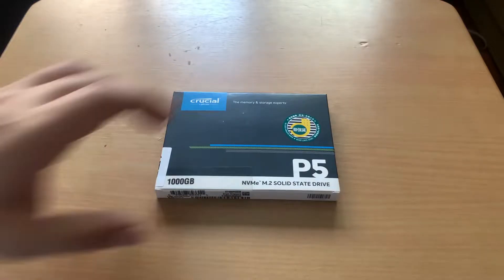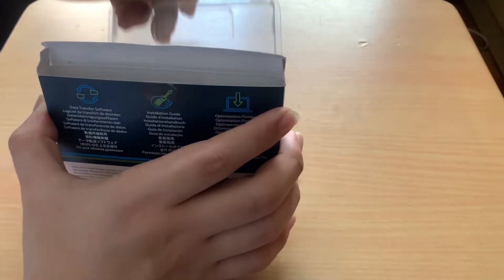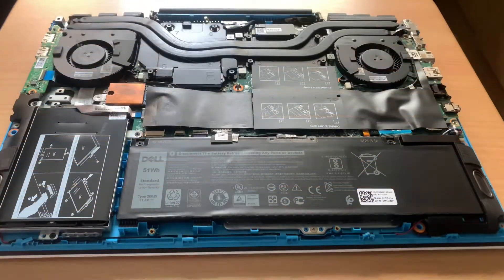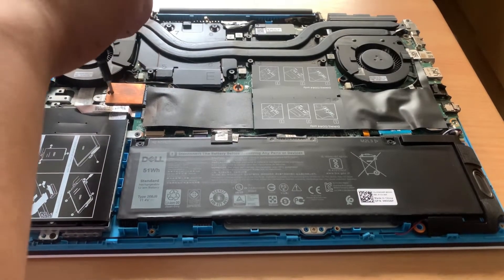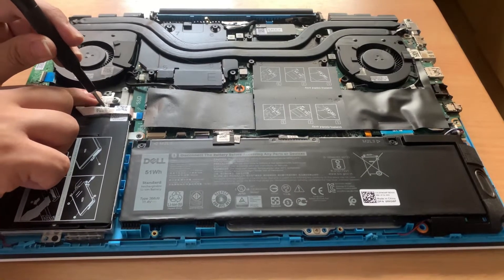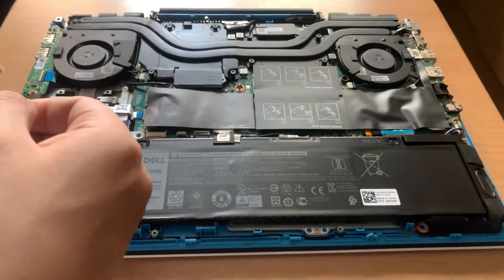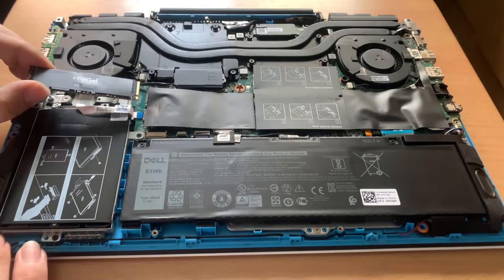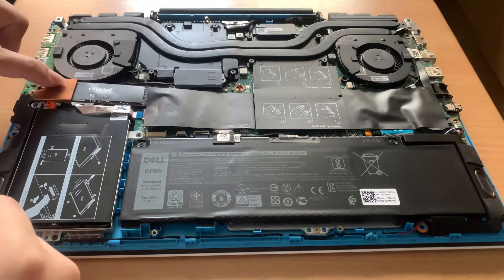Dell G3 15 3590 M.2 2280 SSD Upgrade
Hello everyone! Welcome to another upgrade & repair video!

Products Featured in Video:
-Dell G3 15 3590